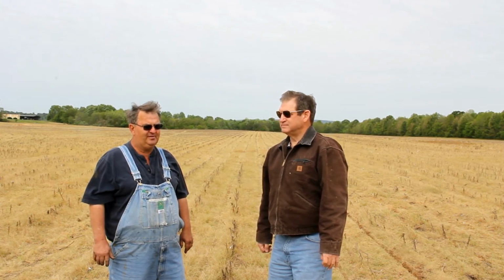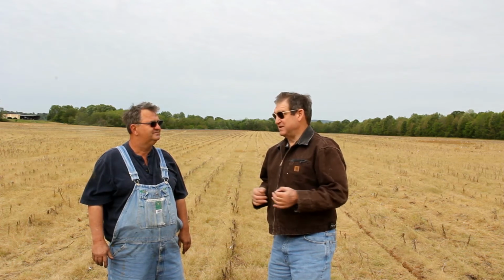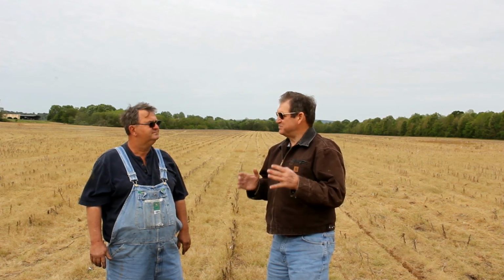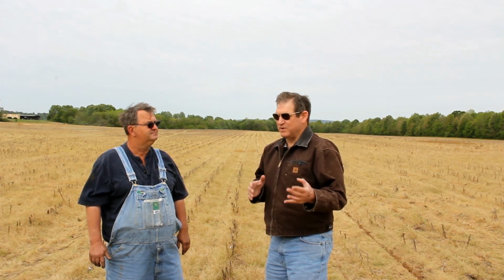The Bean Counters-Episode 2. Nick MicMichen shares tips for higher soybean yields and profits.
Alabama farmer Nick McMichen shares production practices and tips for higher soybean yields and profits on episode 2 of The Bean Counters on On The Farm in Alabama. Nick holds the Alabama record for non-irrigated (94 bushels per acre) and irrigated (101 bushels per acre) soybeans.